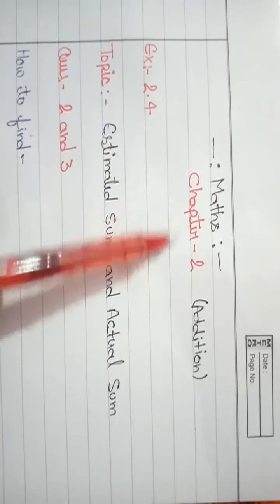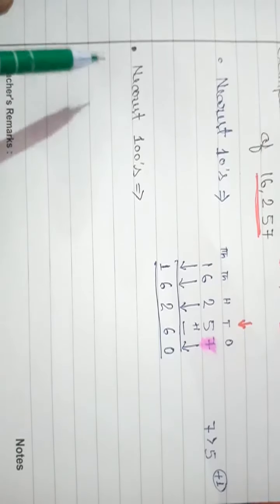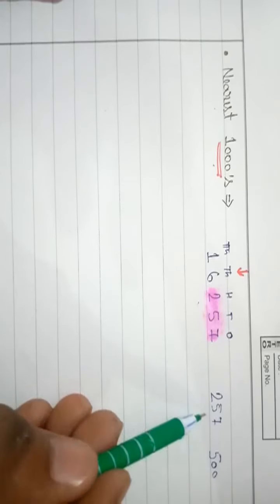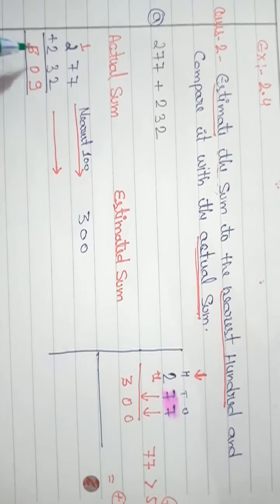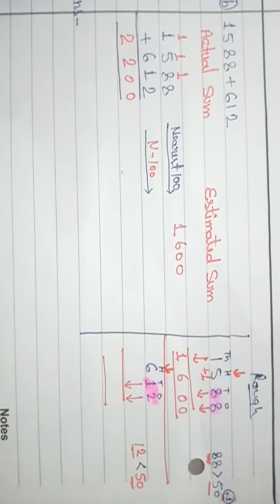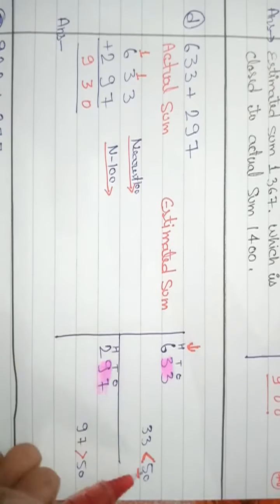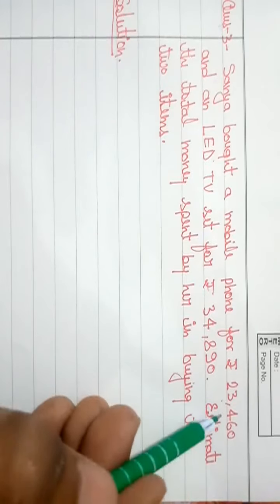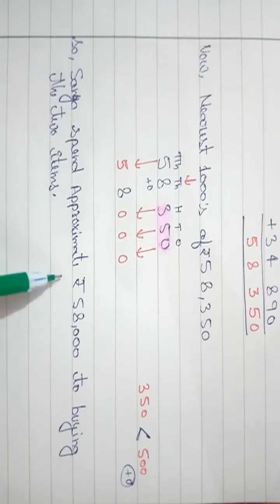Class 4 | ex 2.4 Q2 and 3 estimate sums